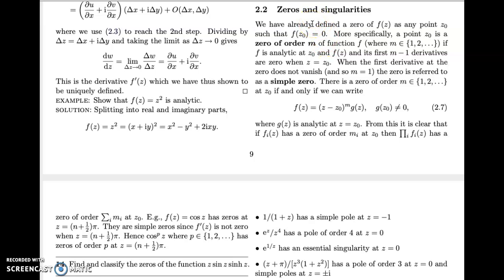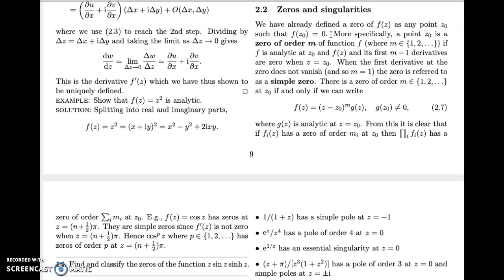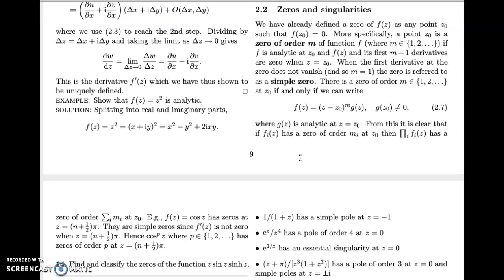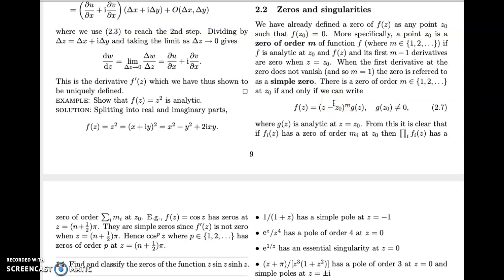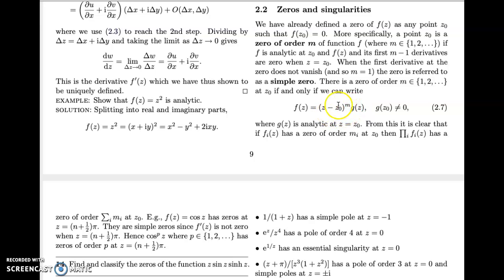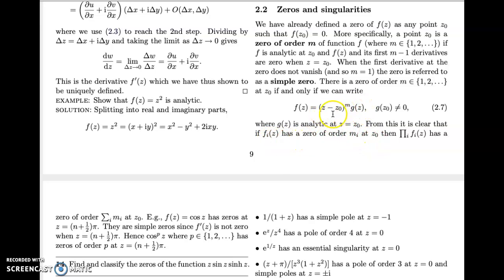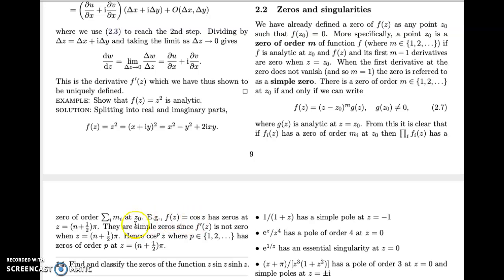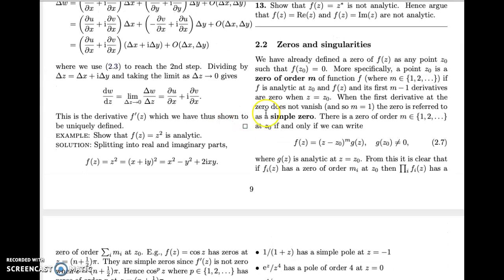2.2 Zeros and singularities. Zeros